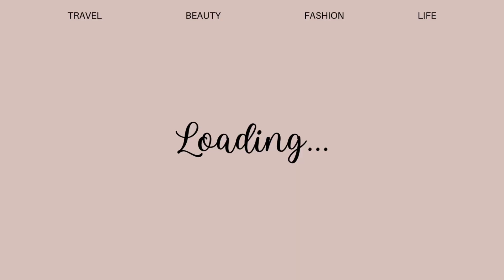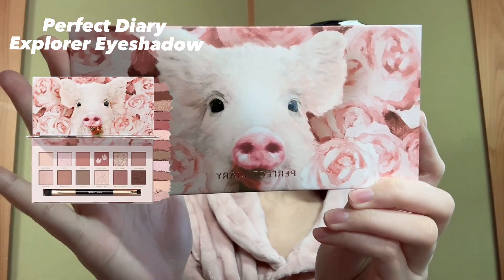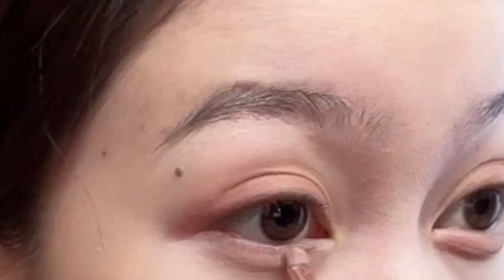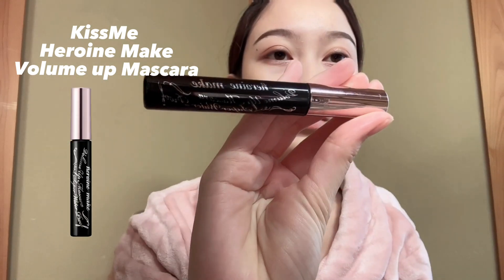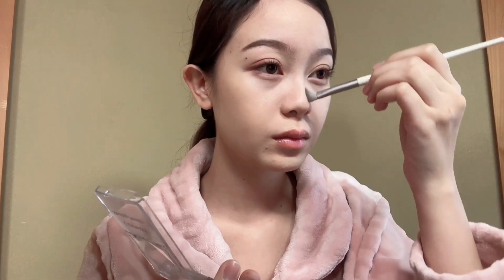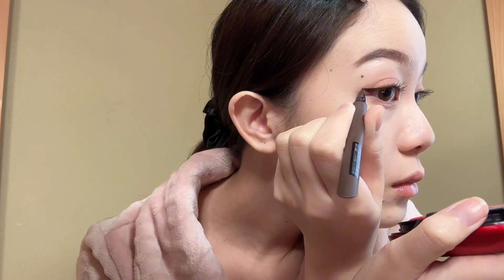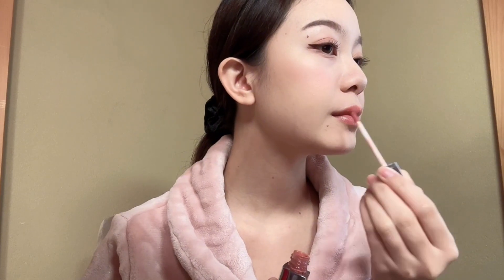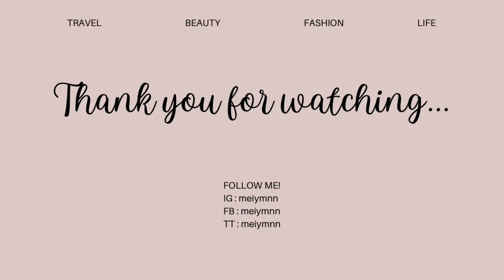IT girl makeup look💄(tirtir cushion, perfect diary, kissme, canmake, dior)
Hey, It’s Mei!

It’s been a while since I posted my last video. I hope you all doing well💗💌

Makeup Products I used:

Biore UV Athlizm Sunscreen
Tirtir Mask Fit Red Cushion 21N Ivory
Perfect Diary Explorer Eyeshadow 17 Rose Pink
Kiss Me Heavy Rotation Coloring Eyebrow 09 Natural Ash
Kiss Me Heroine Make Volume up Mascara Super Waterproof 01
Maybelline Ultra color Eyeliner BR-2 Brown black
Canmake Shading Powder 04
Dior Backstage Glow Face Palette 001
Canmake Glow Fleur Cheeks 02
Dior Addict Lip Maximizer 038

See you!
TT: @meiymnn